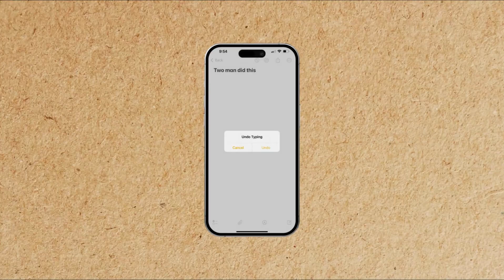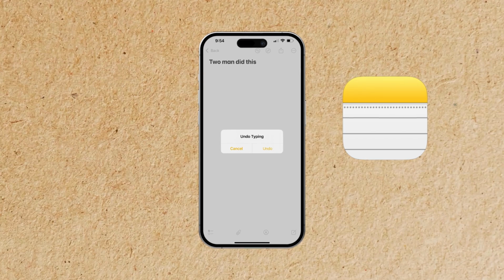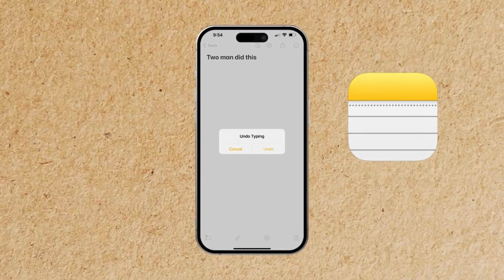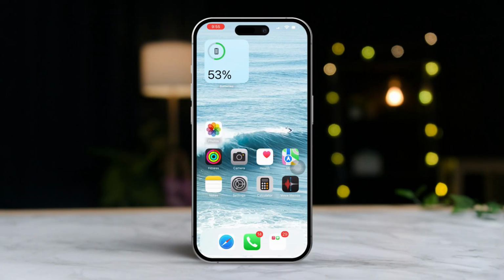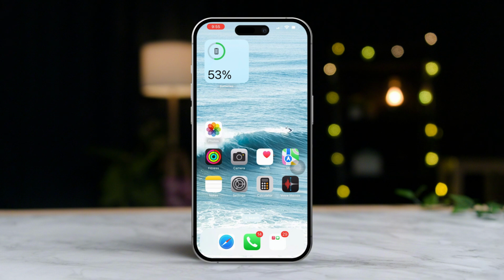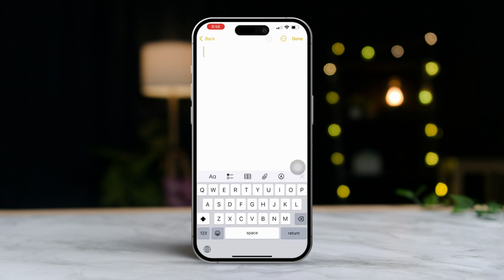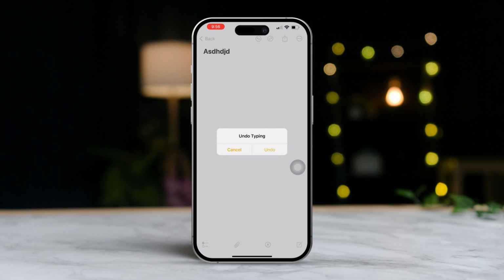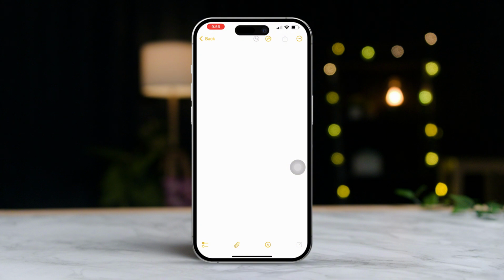How to Undo and Redo on the Notes App on iPhone | Easy Text Editing Tips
Editing notes on your iPhone just got easier! If you’ve made a mistake or want to revert an action while writing or editing in the Notes app, you can quickly undo or redo changes with a simple gesture. In this video, I’ll show you how to use the undo and redo functions on the Notes app to fix errors or try new ideas without losing your work. Whether you’re editing text, moving objects, or making adjustments, this easy method will save you time and frustration. Let’s dive into how to use these essential text editing features!